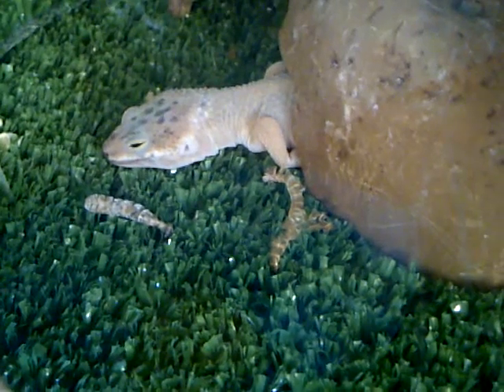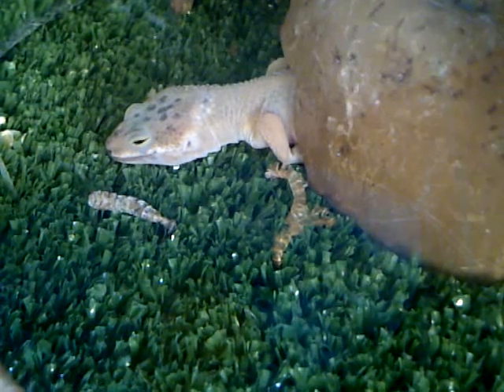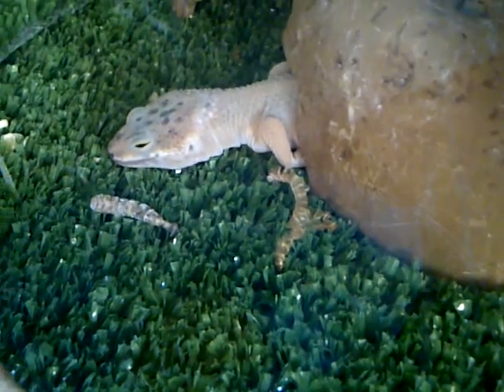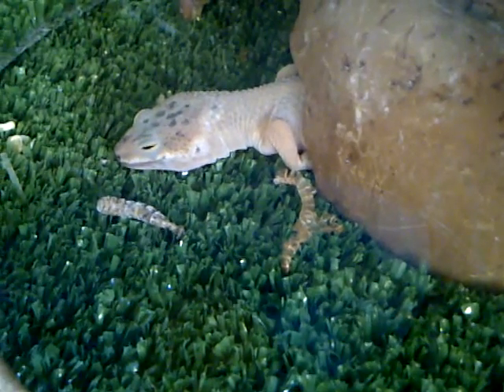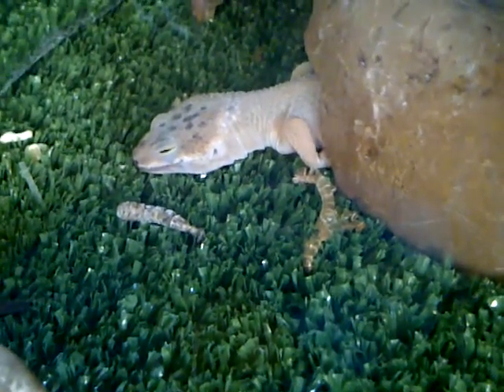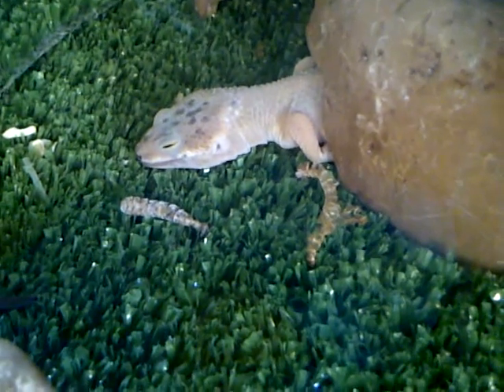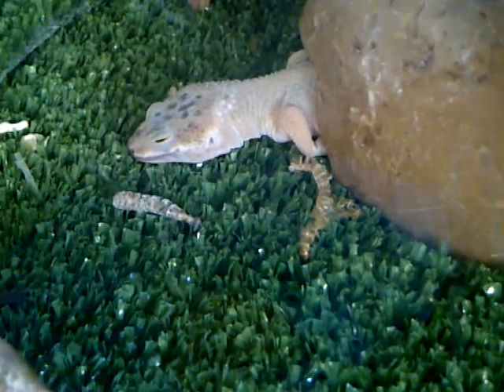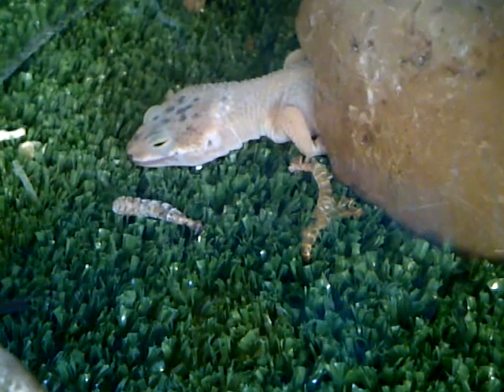Leopard Gecko Shedding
Leopard gecko in mids of shedding at Island Exotics.
Created by Island Exotics 2011